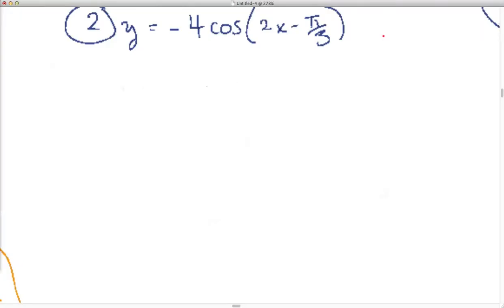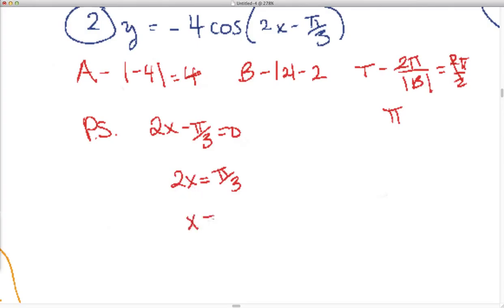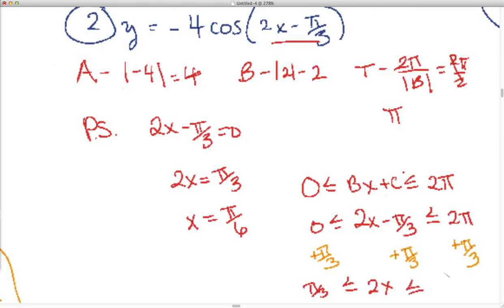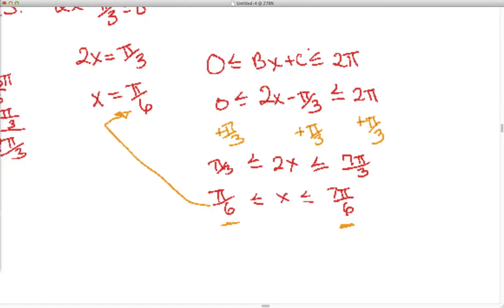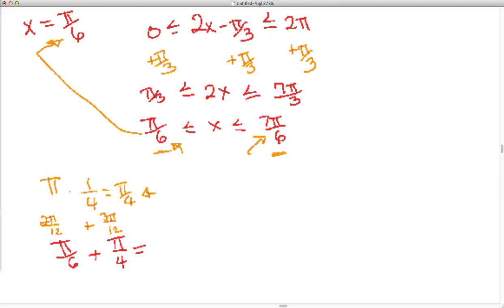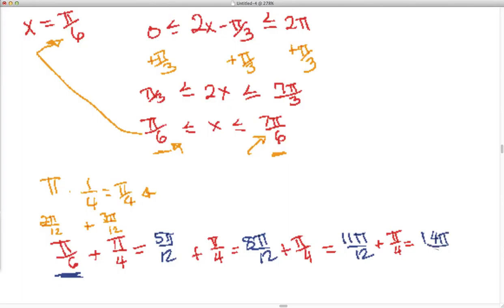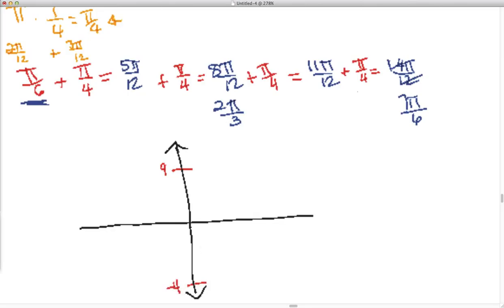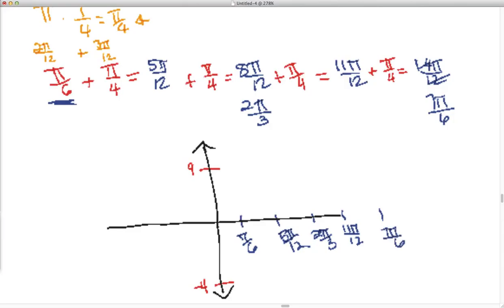[Math][Precalculus]-Sin and Cos Graphing-Intermediate Example Video ex 2